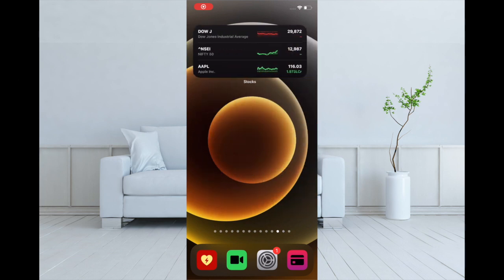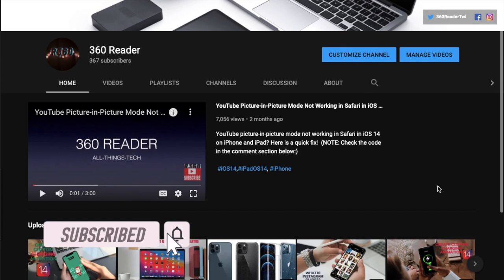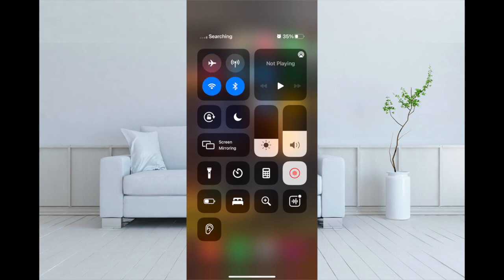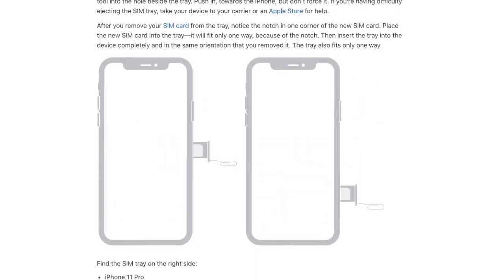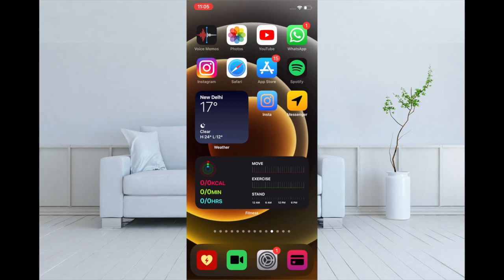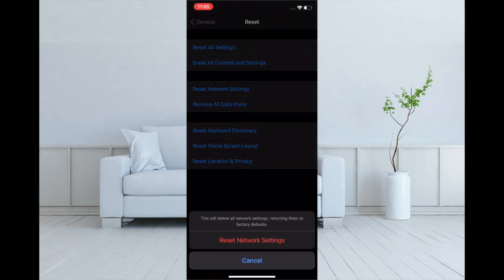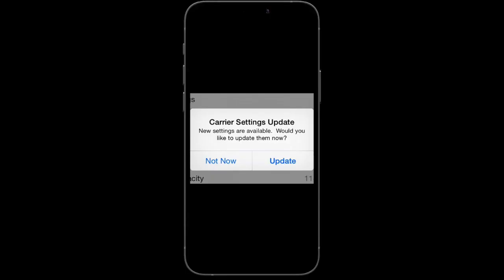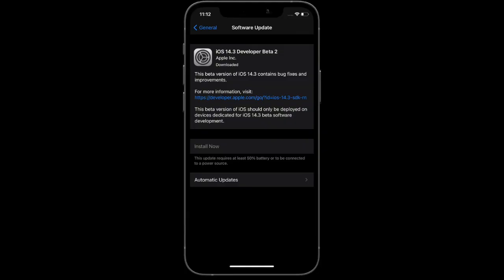iPhone Keeps Dropping Calls After iOS 17 Update? 5 Tips to Fix the Issue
Is your iPhone dropping calls randomly after the iOS 17 software update? Try out these 5 solutions to fix the iPhone call dropping issue!